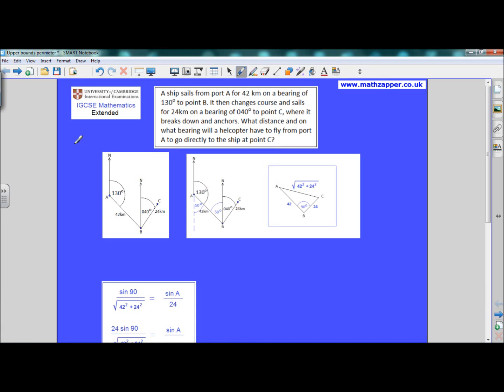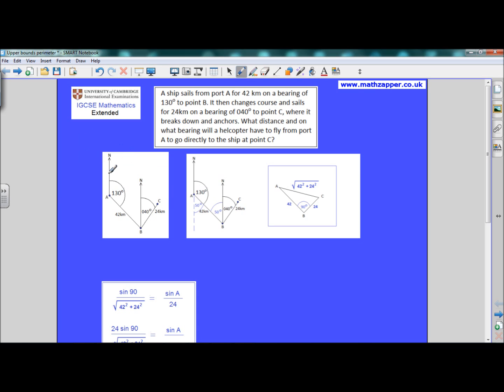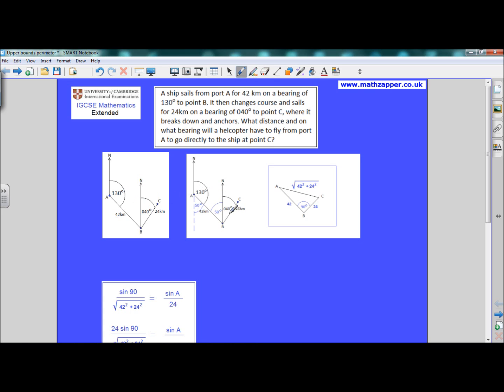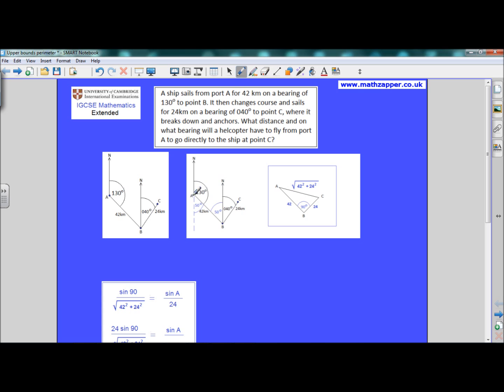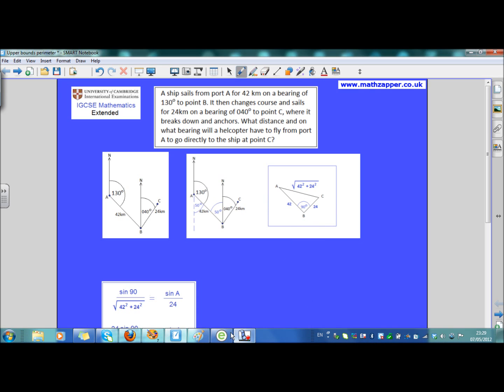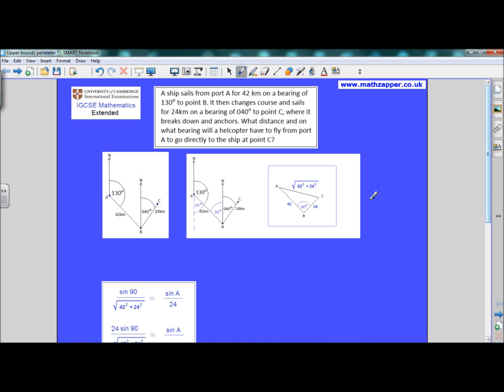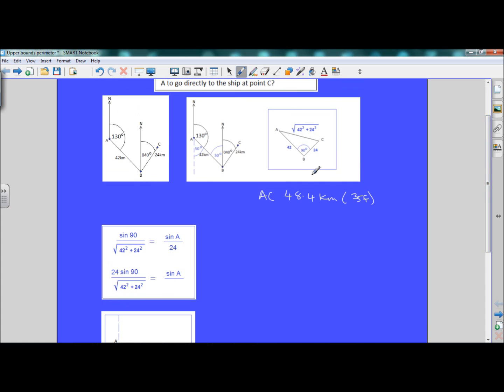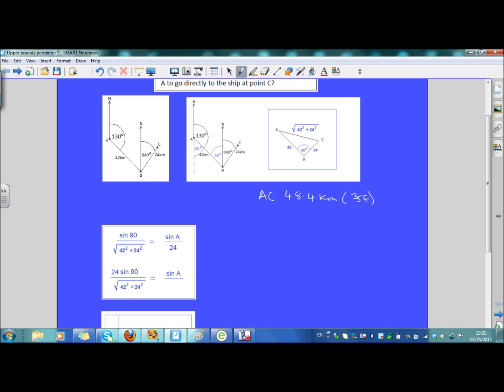IGCSE Extended Bearings Grade A question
Bearings. You must rmember to face north before measuring a bearing. The sine rule can be useful to solve more difficult questions